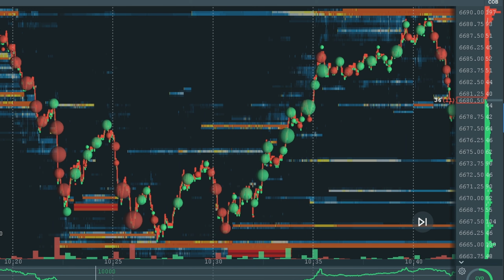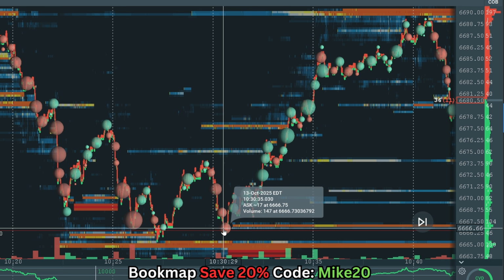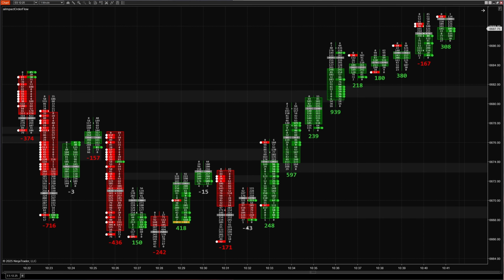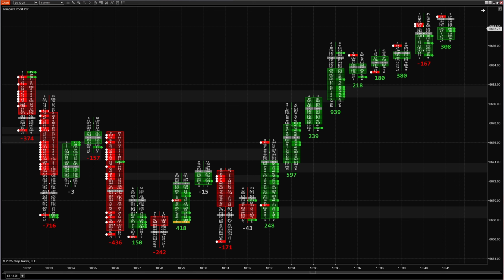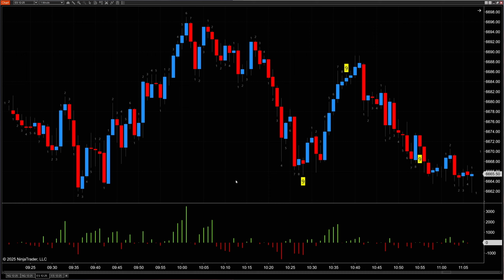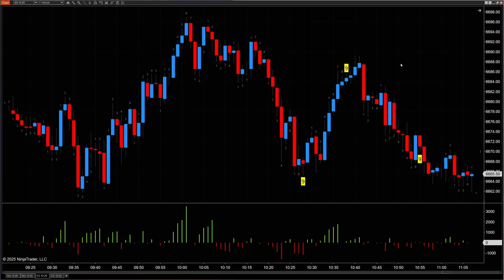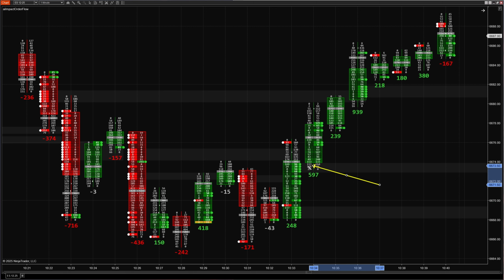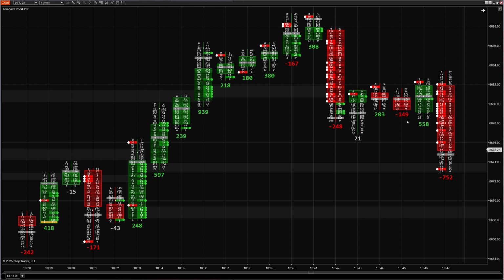Using Orderflow and Bookmap To Trade Lows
🔥 Orderflow Indicator ( Use Code: MIKE )